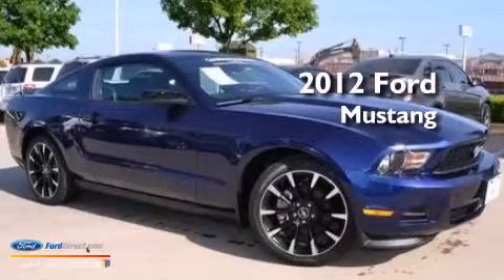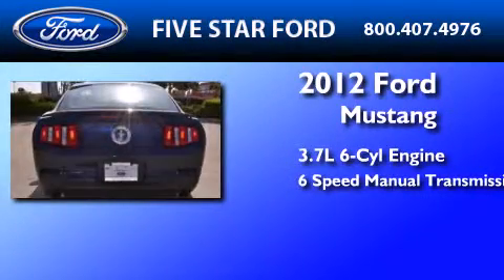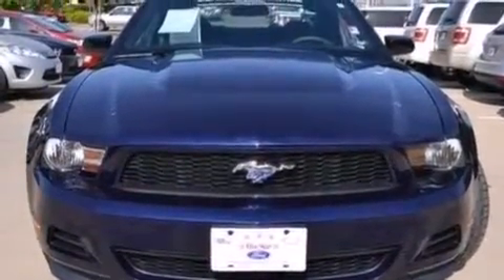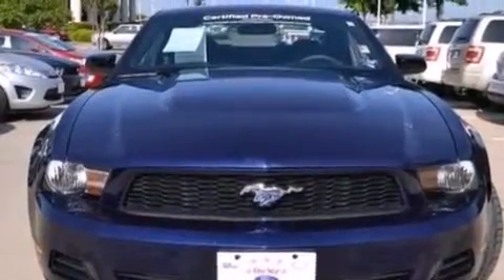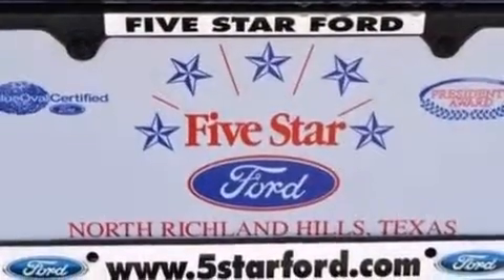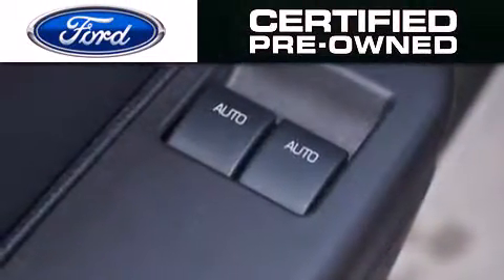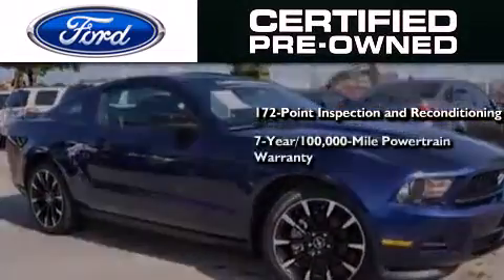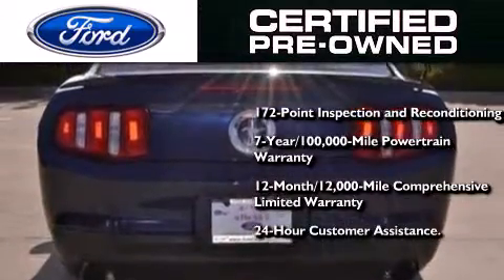Used 2012 FORD MUSTANG North Richland Hills TX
We have been honored to serve the North Richland Hills TX area , we promise that your experience at our dealership will exceed your expectations ! Year : 2012 Make : FORD Model : MUSTANG Engine : 3.7L V6 24V MPFI DOHC Trans . : 6-SPEED MANUAL Exterior : KONA BLUE METALLIC Miles : 10,180 Interior : CHARCOAL BLACK Stock : CFC82413AA Five Star Ford Northeast Loop 820 North Richland Hills , TX 76180